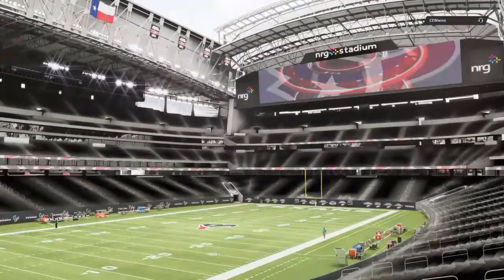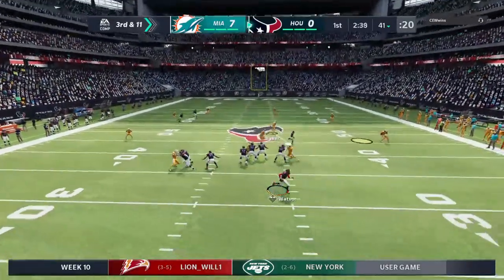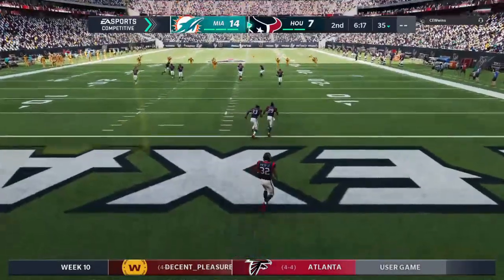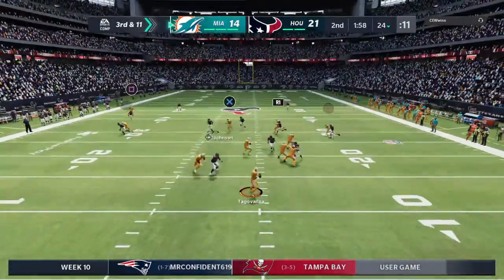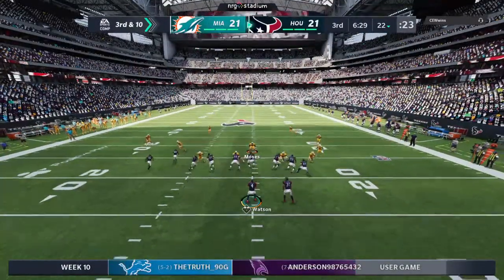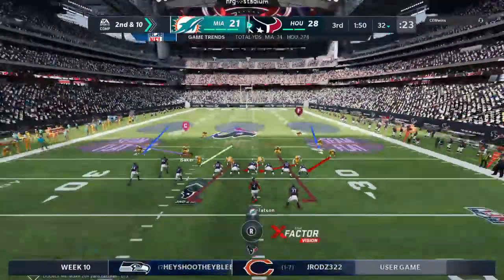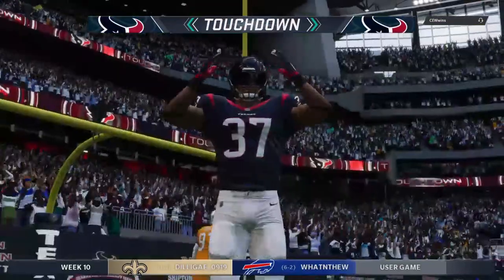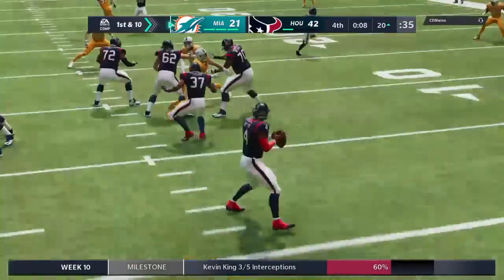Money dolphins vs texans